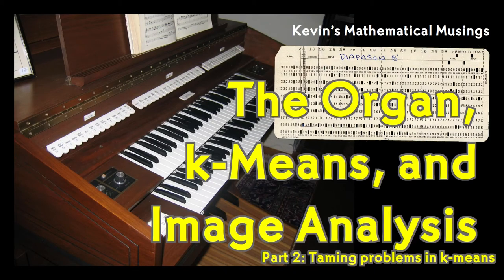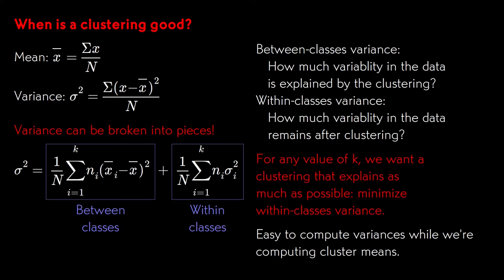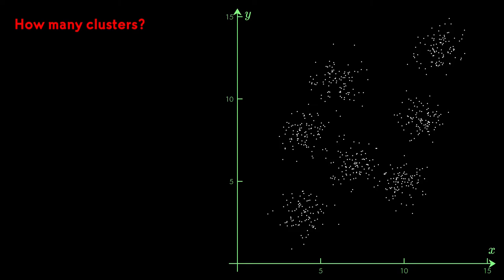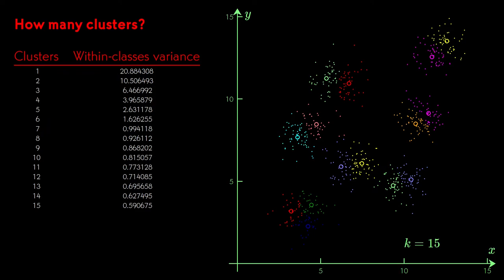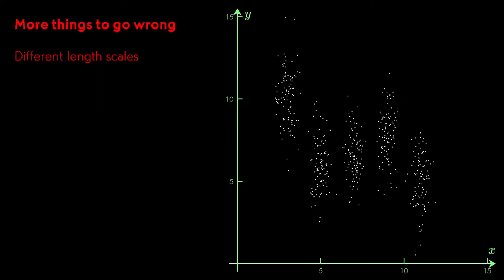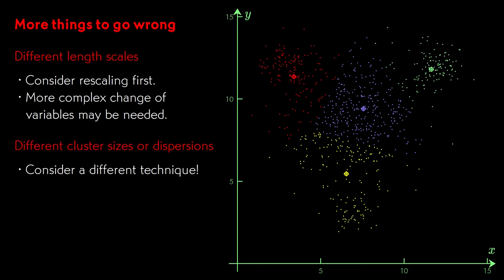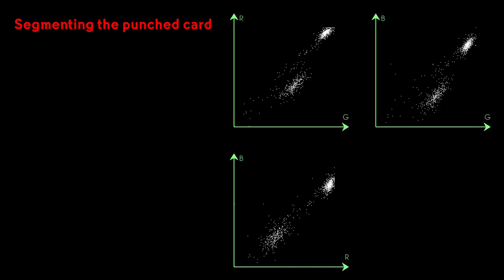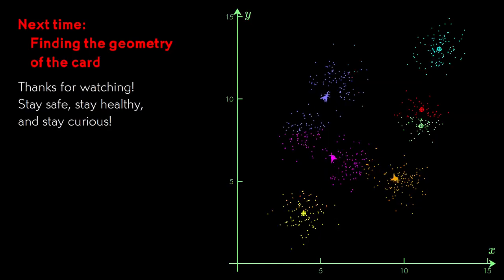Image analysis and the Organ, part 2: segmenting the punched-card image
Improvements to the k-means algorithm to avoid common problems, and application of k-means to recognize the borders of a punched card in the image from a document scanner.

00:00 Summary of last episode
00:36 Measuring how “good” a clustering is
02:02 Escaping the local minimum trap
03:19 Determining the number of clusters
05:11 More things to go wrong with k-means
06:51 Segmenting the punched card - first attempt
07:58 Segmenting the punched card - change of variables
09:29 Next time - finding the card’s geometry

IMAGES

Phil Hollenback. “Computer History Museum - 119:
IBM 1402 Card Reader, which attached to 1401 mainframe.”

Damian Gadal. “Knothole: Old Tree”

MUSIC

J.S. Bach, Prelude and Fugue No. 6 in A major, BWV 536
from Das Wohltempierte Klavier, Teil I.
Recorded by Evgeniy E. Moshkin, 3 August 2018 using
the Hauptwerk virtual pipe organ software with the
Freisach sample set.